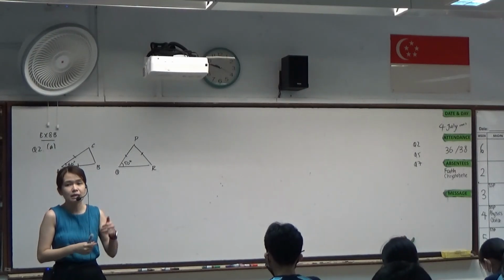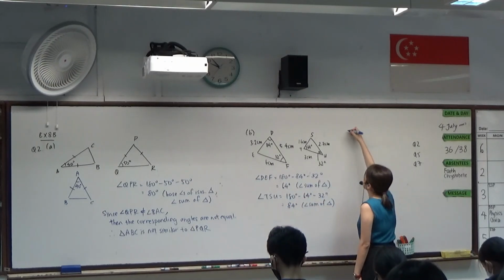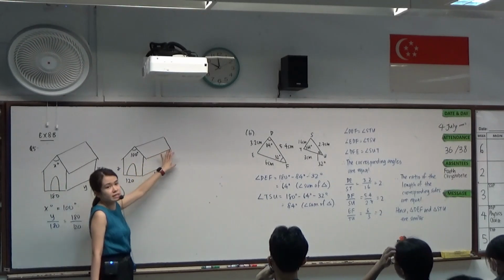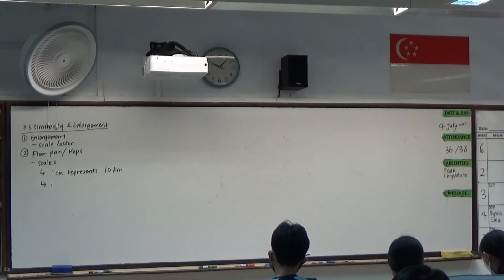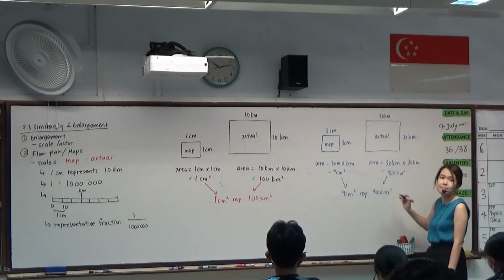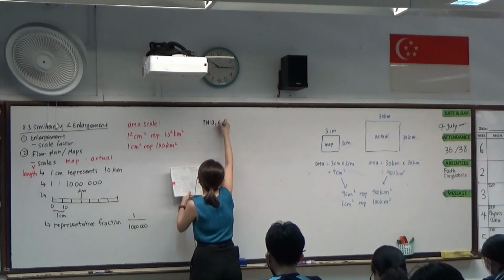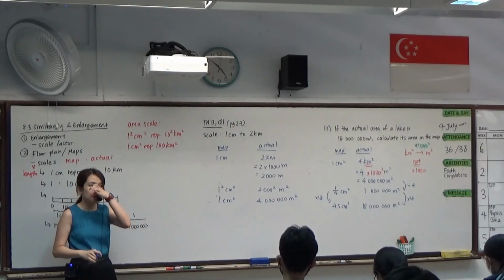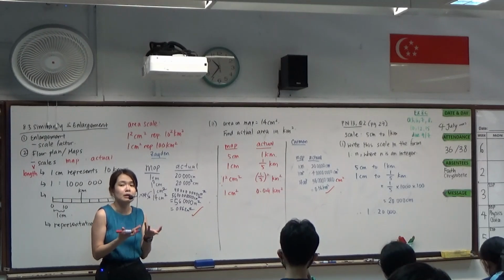2E (2024) Ch 8.3 Similarity & Enlargement (Part 3)